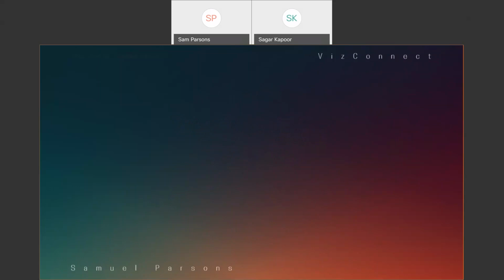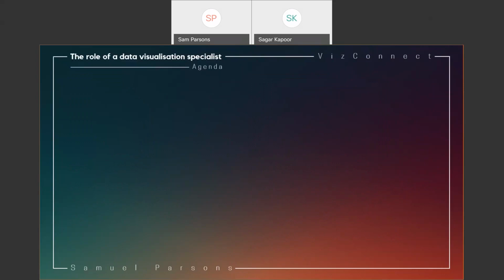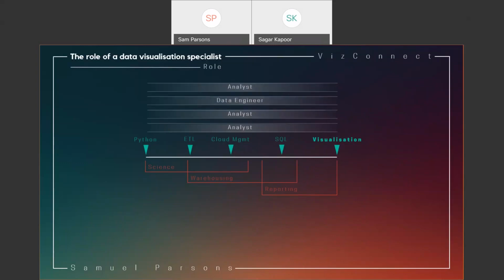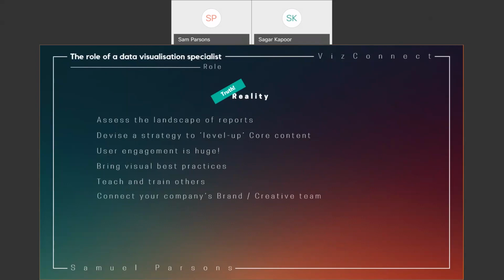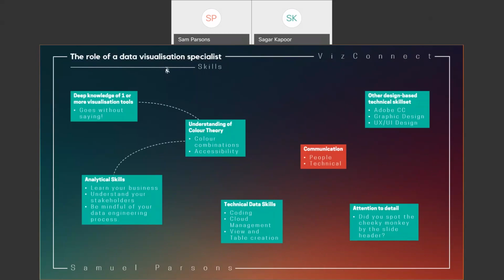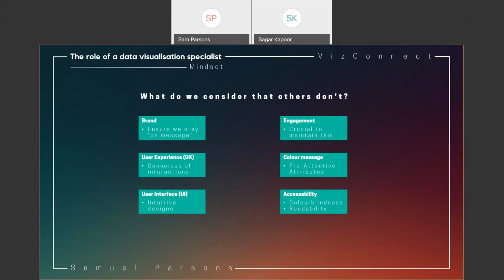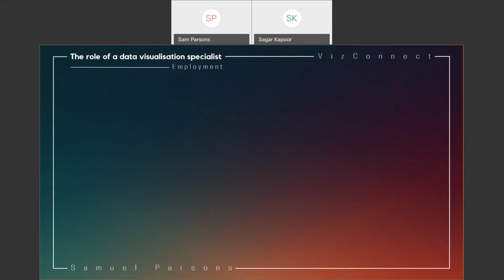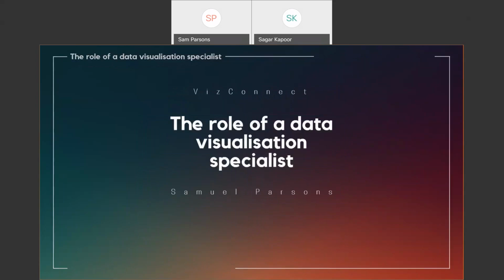VizConnect THE ROLE OF A DATA VISUALISATION SPECIALIST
Learn from TableauZenMaster Samuel Parsons about THE ROLE OF A DATA VISUALISATION SPECIALIST.
With the rise of big data, visualisation has become increasingly important to the interpretation and understanding of large amounts of information. Businesses are commonly using data to make better and more informed strategic decisions and the role of a data visualisation specialist has become a key part of modern and progressive organisations. Samuel will lift the lid on what a visualisation specialist role actually entails and how it is so much more than just producing attractive visuals.